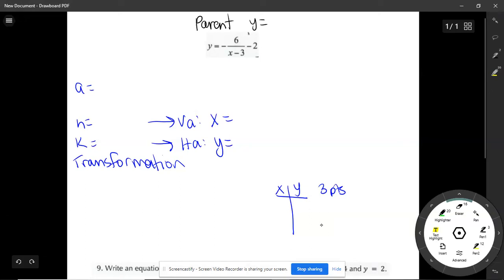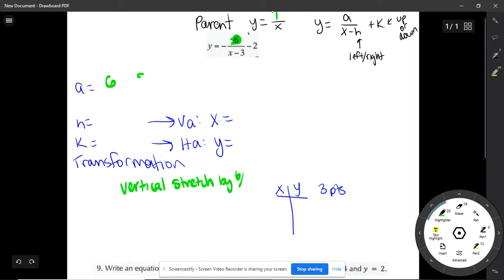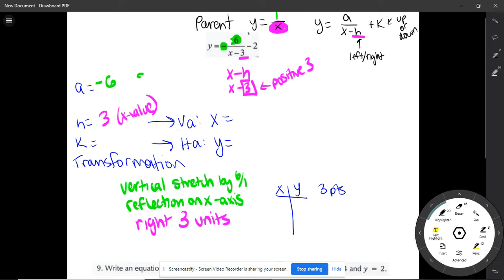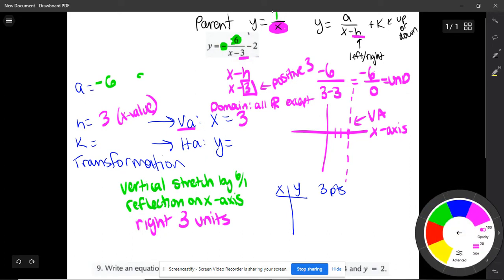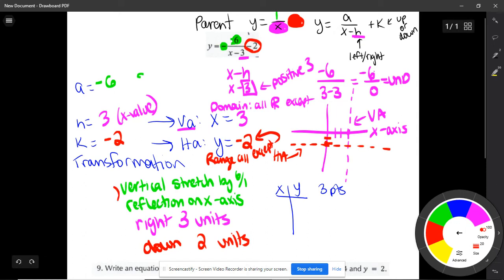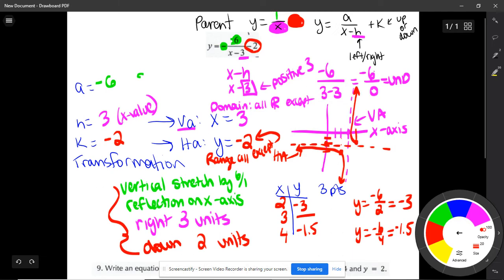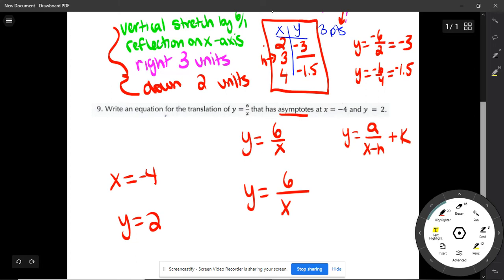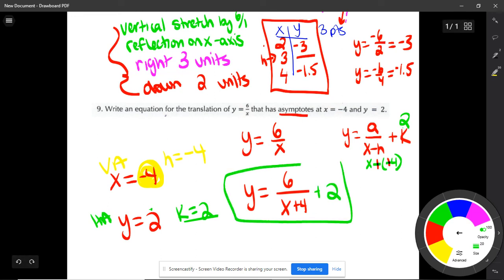8.2 The Reciprocal Function Family Mini lesson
Mini Lesson on describing transformations then graphing using the Asymptotes and three points